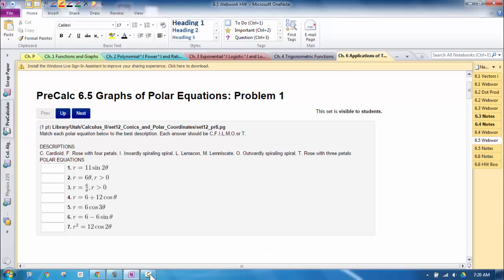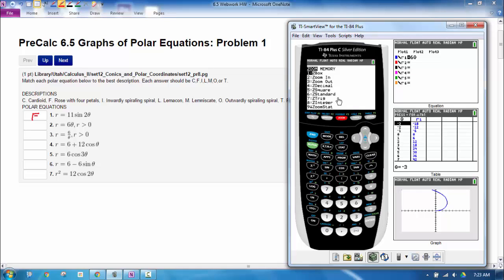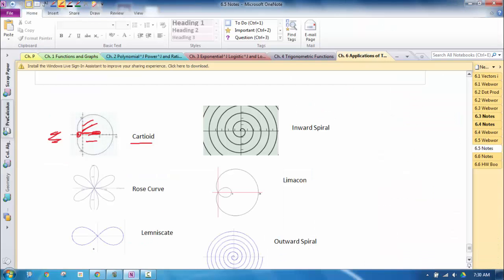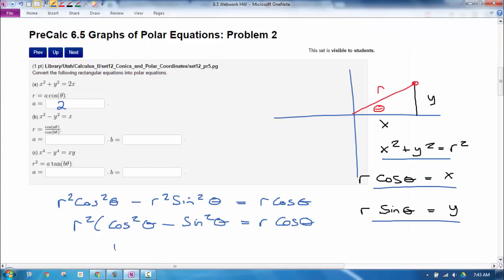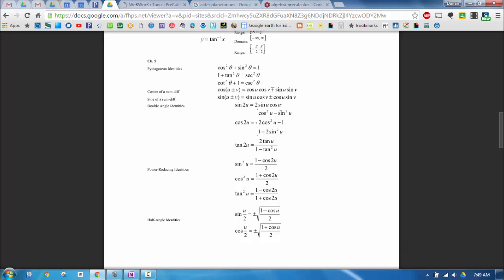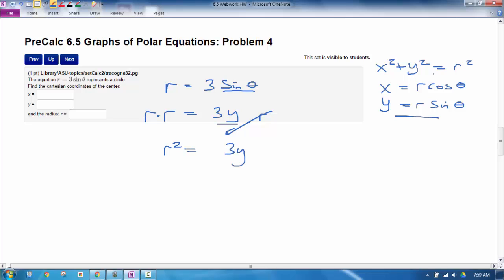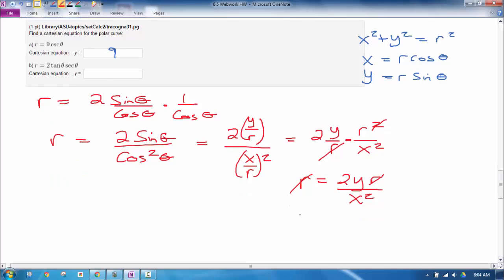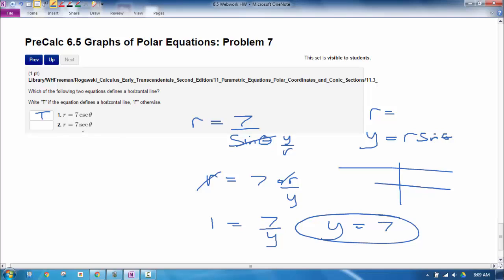PreCalc 6.5 Webwork HW Help